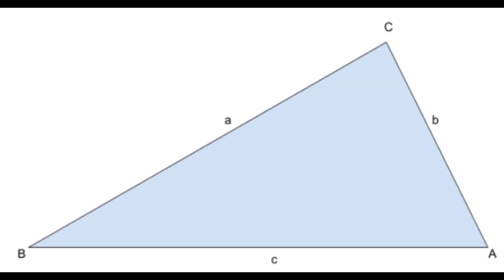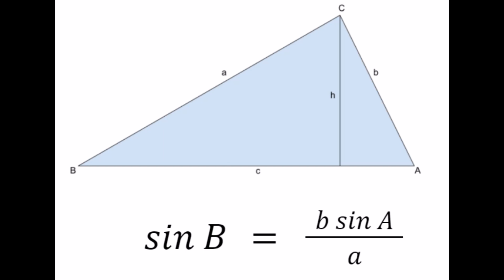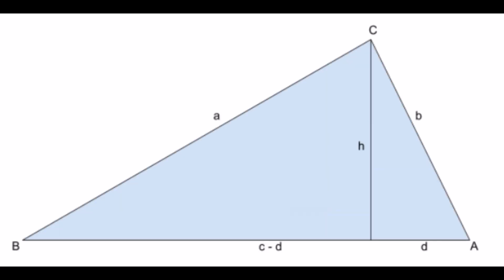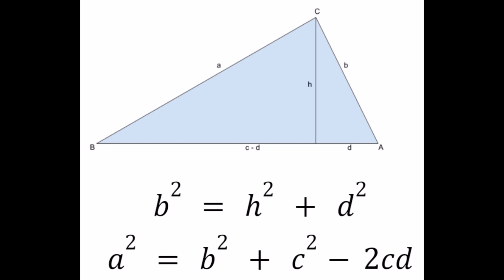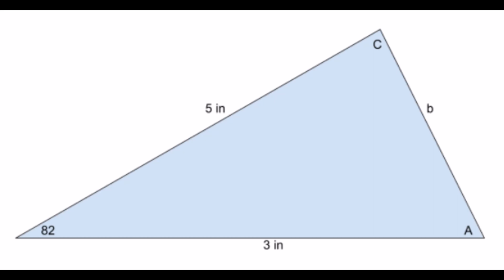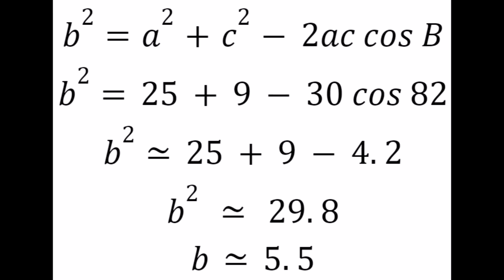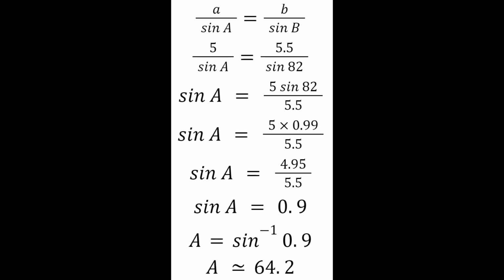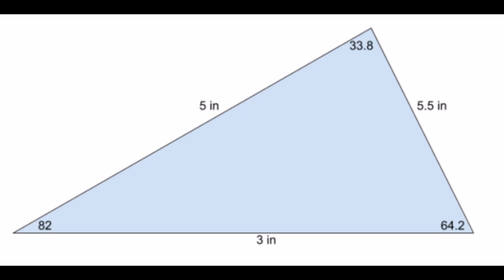Solving Triangles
Here's a quick tutorial on how to use Trigonometry to solve a triangle! Note that this triangle does not have to be a right triangle.